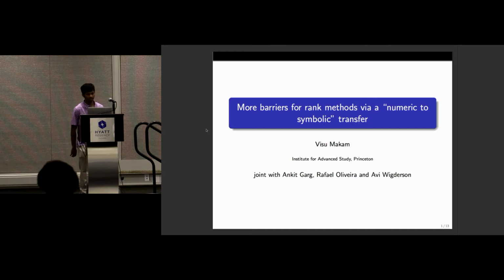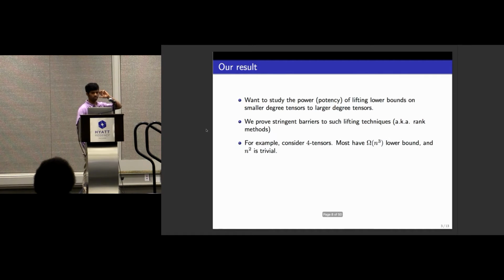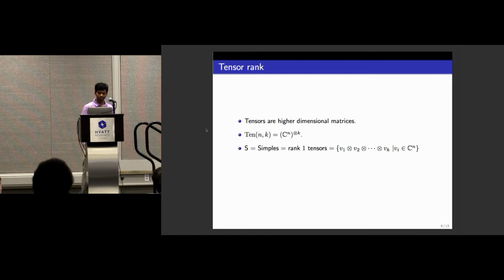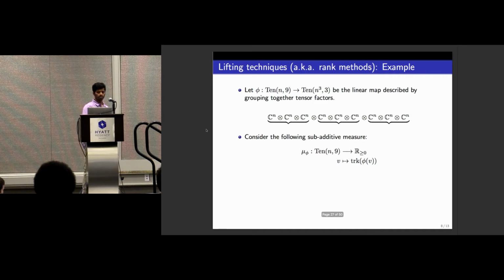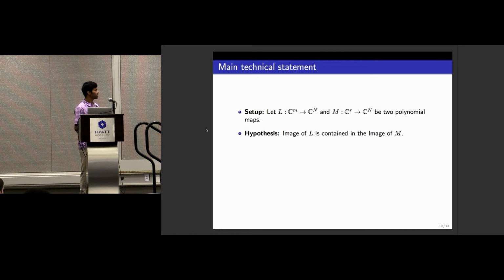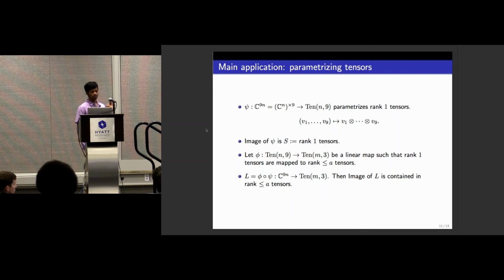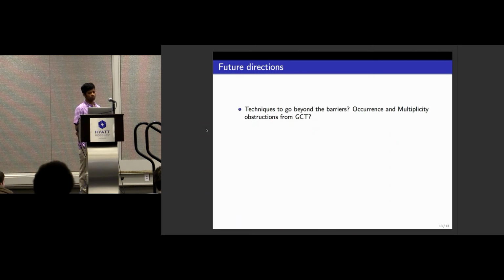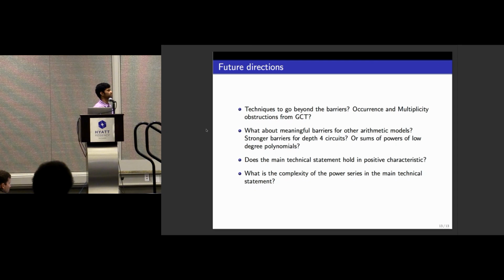More barriers for rank methods, via a "numeric to symbolic" transfer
Ankit Garg, Visu Makam, Rafael Oliveira, Avi Wigderson